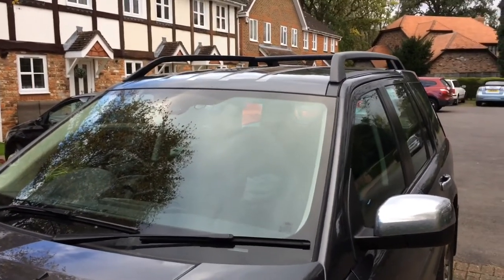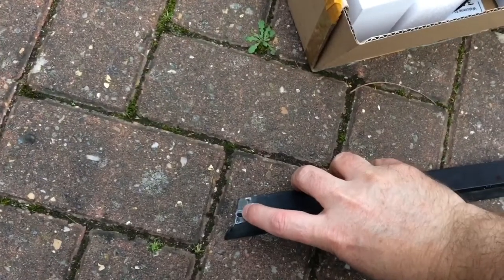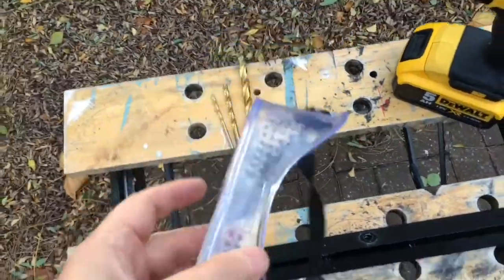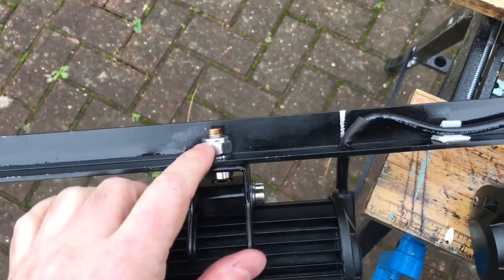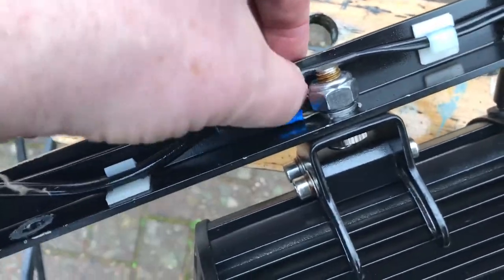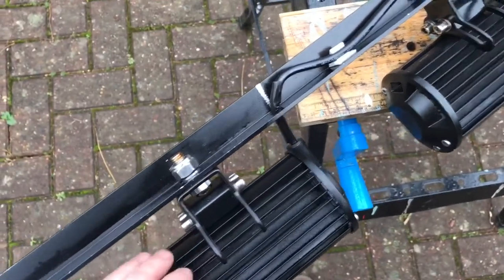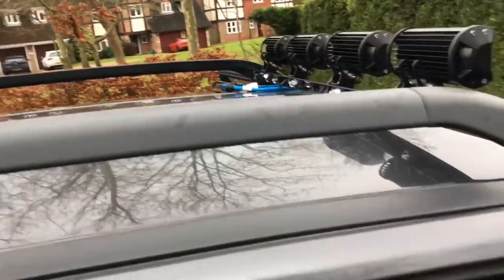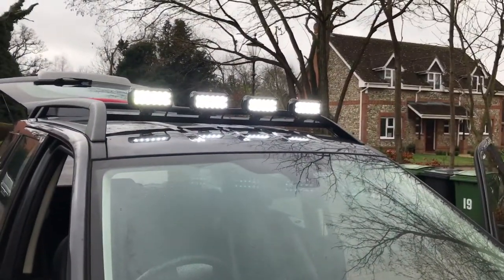Fitting LED spotlights to the roof of a Freelander 2/LR2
Fitting spotlights to the roof of my 2009 Freelander 2 XS with factory roof rails. Also useful if you are fitting an LED light-bar.